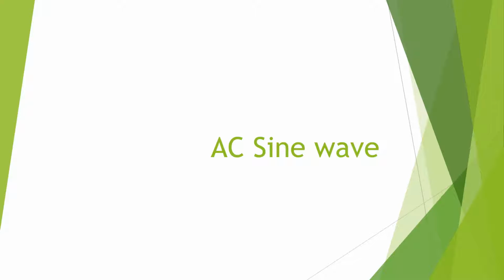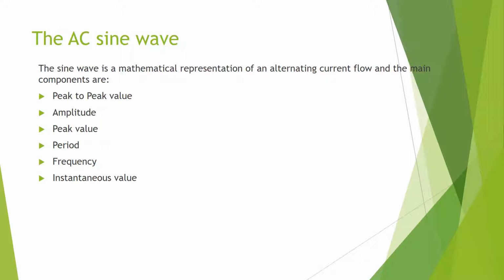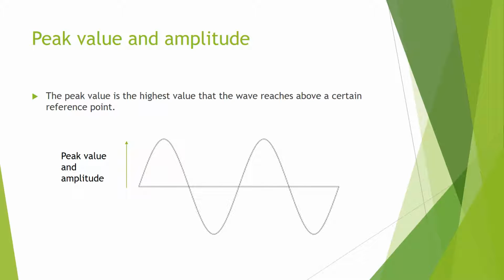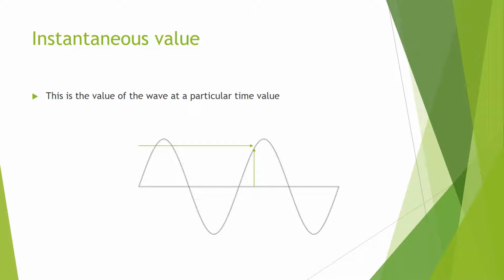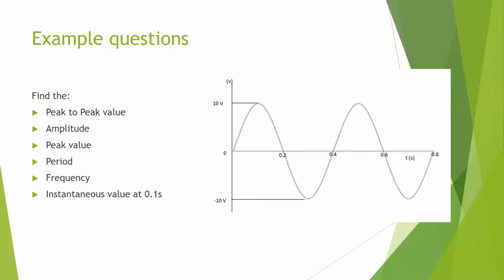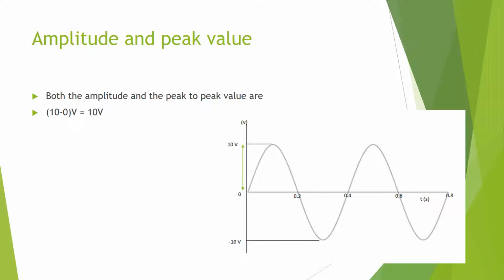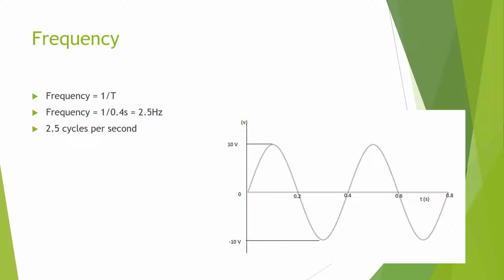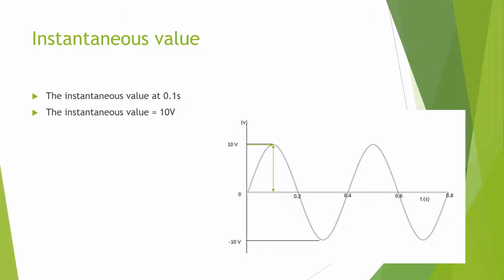Ac sine wave - Ramandeep Singh